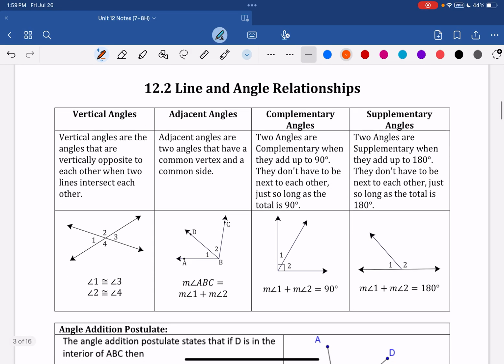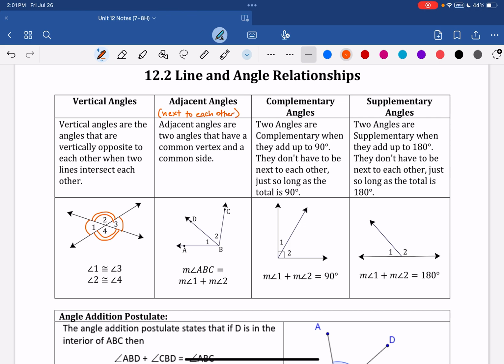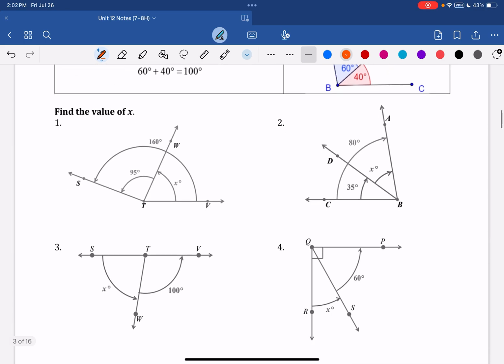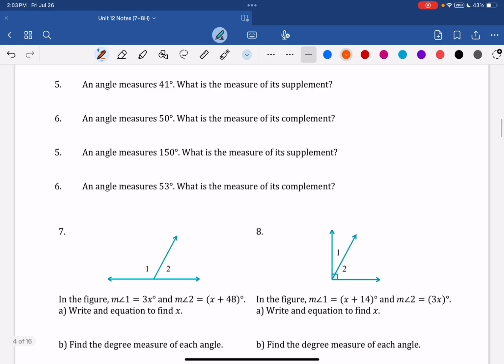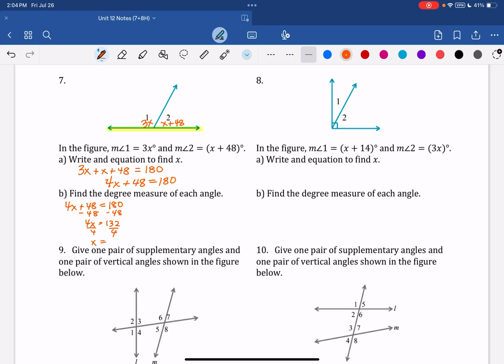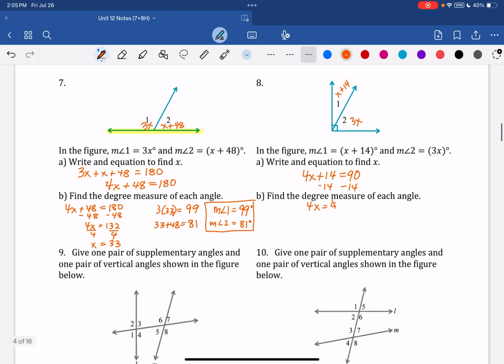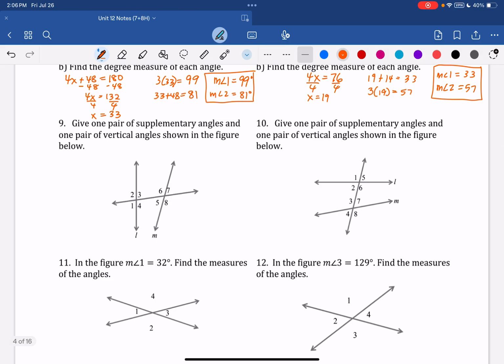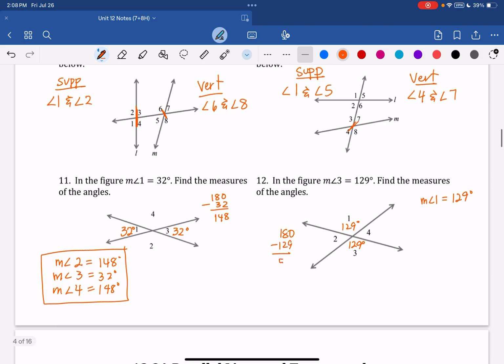12.2 Line & Angle Relationships (7+8 Math Honors)